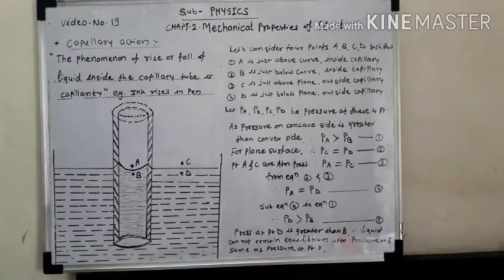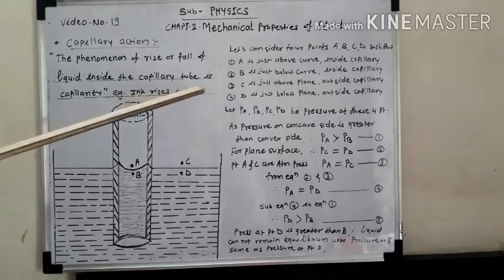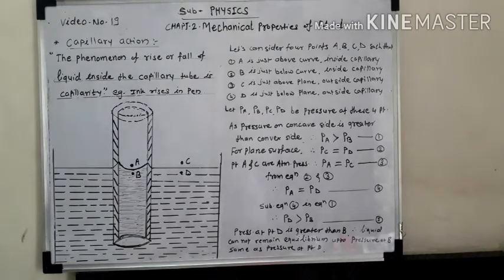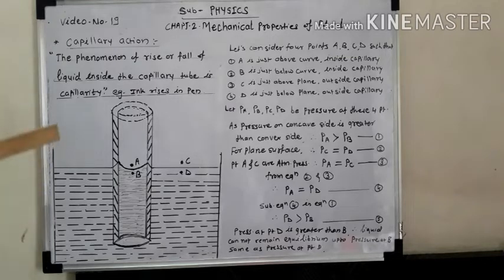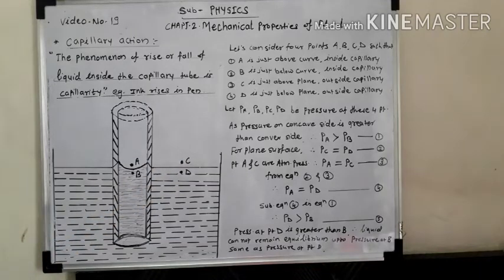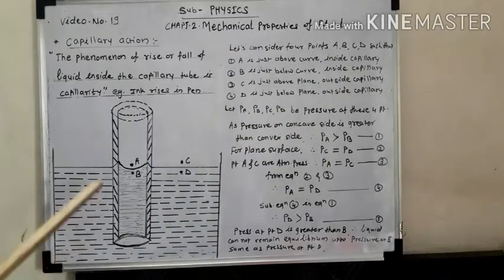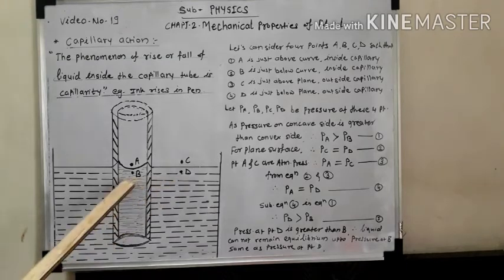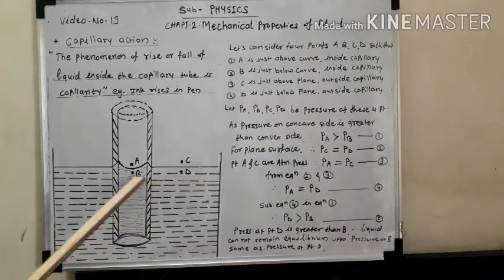Physics department video no 19